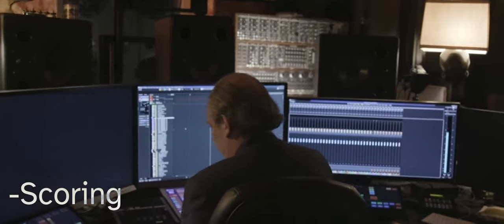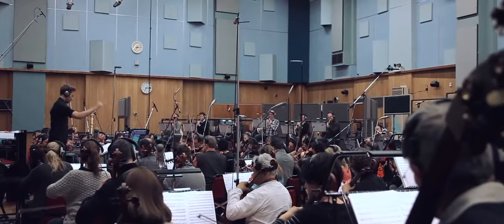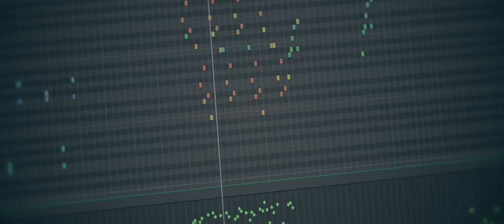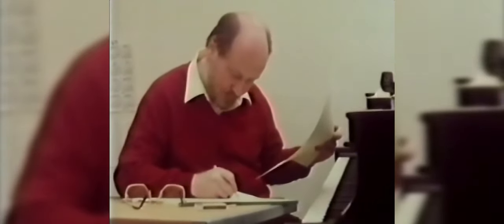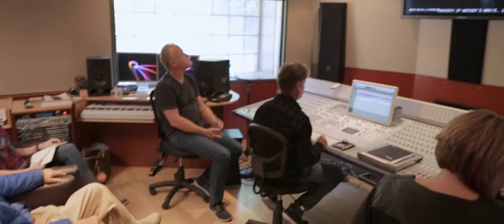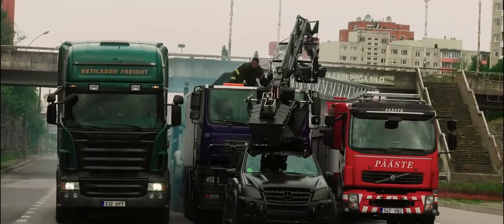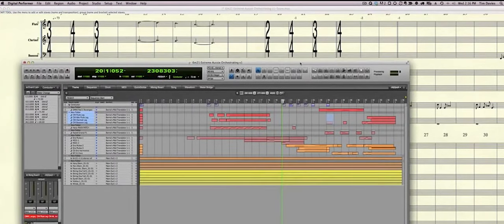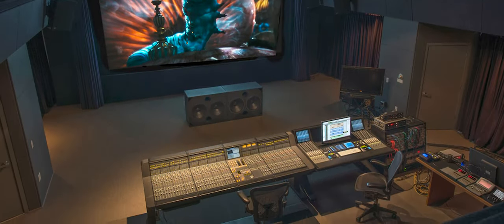How To Score a Film (Video Essay)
Been wanting to branch out into video essay type stuff.

JJJreact